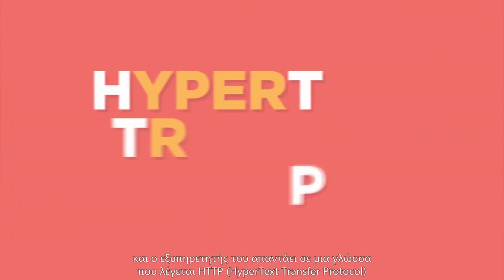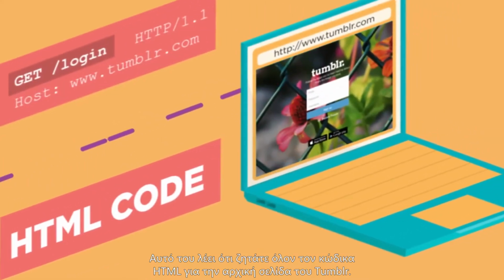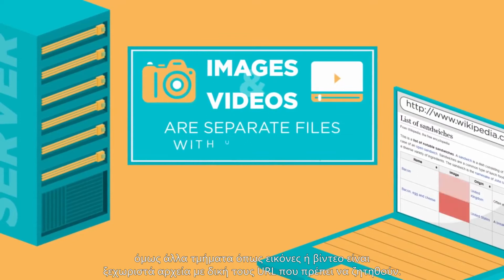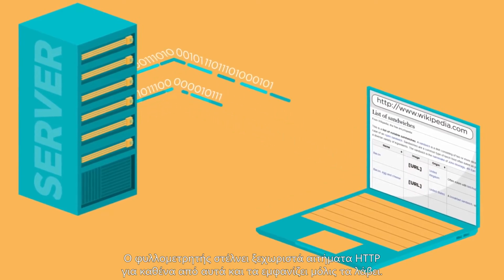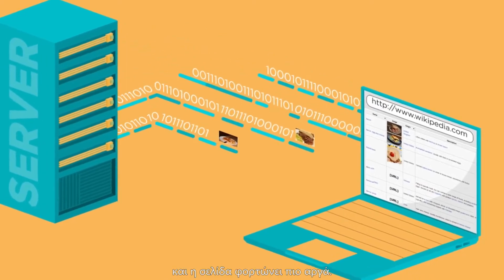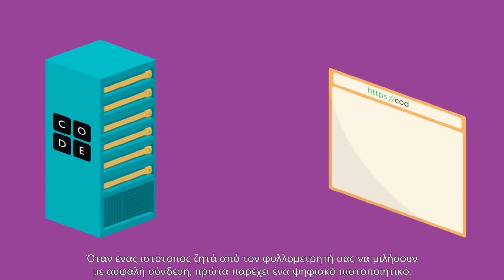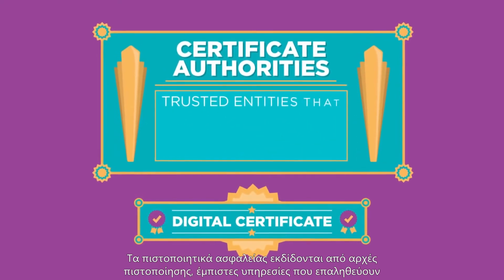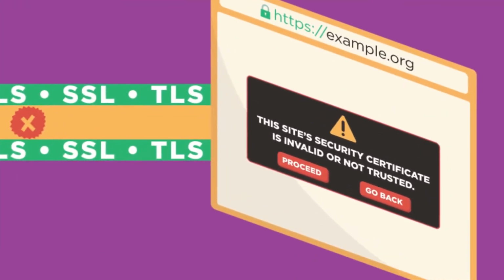5. Πως λειτουργεί το Internet: Το Διαδίκτυο - HTTP και HTML [code.org]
Το code.org κυκλοφόρησε μια σειρά από σύντομα, πολύ σαφή βίντεο οκτώ μερών, στα οποία ηγέτες τεχνολογίας και ειδικοί περιγράφουν πώς λειτουργεί το Διαδίκτυο.